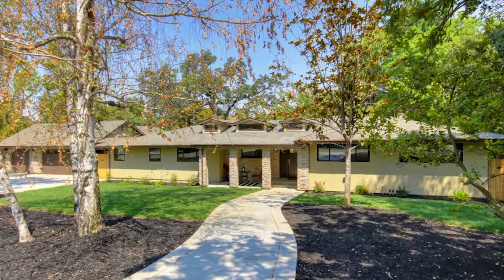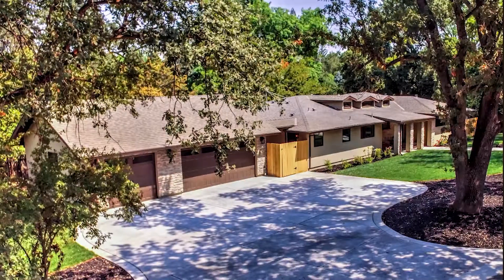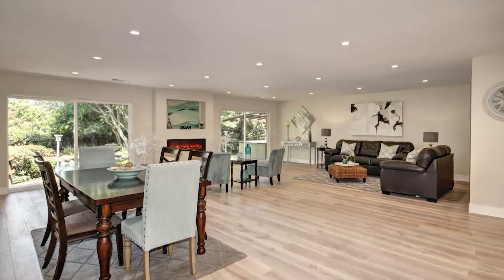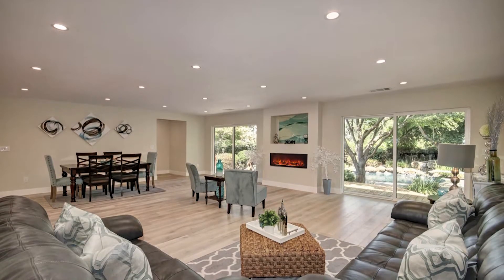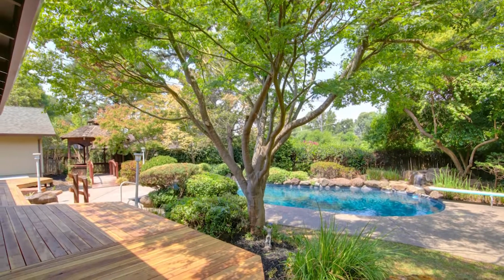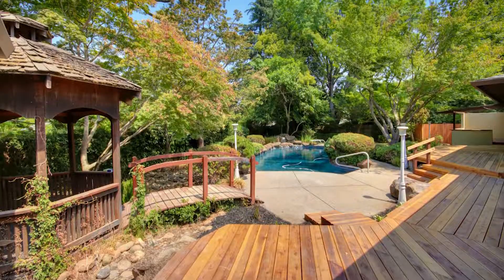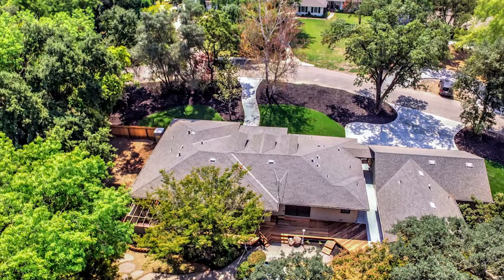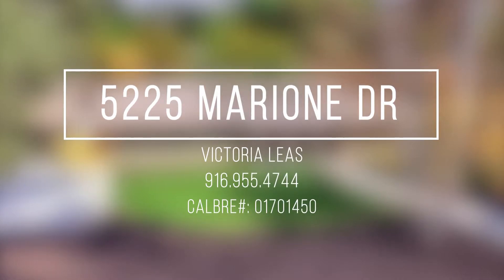5225 Marione Drive Carmichael, CA | MLS# 17048913 | WhyCBSacTahoe.com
Victoria Leas-CB Residential Sac/Tahoe | 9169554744

This home is located in an award-winning school district. The bright and spacious chef's kitchen features a large quartz island, a farm sink, a wine fridge, newer stainless steel appliances and a pantry closet. The detached guest studio has a full bath, kitchenette and independent air system. The main house has four bedrooms - two are full en-suites - and three full bathrooms. In this home you will have seamless indoor/outdoor entertaining with a newer deck, pool and waterfall.